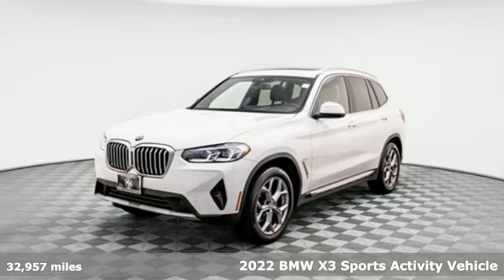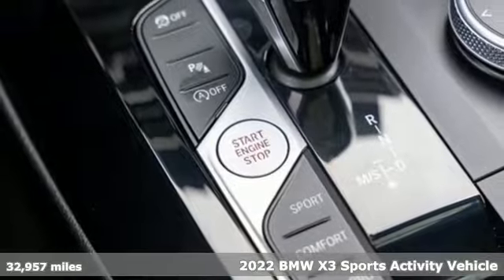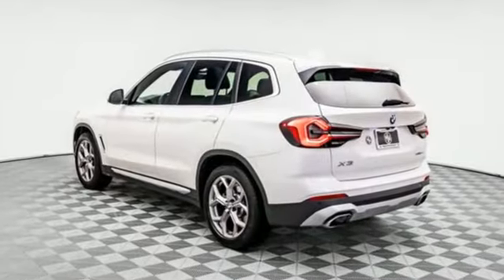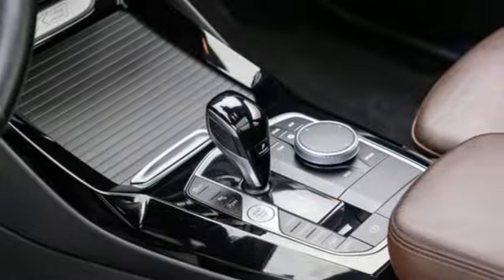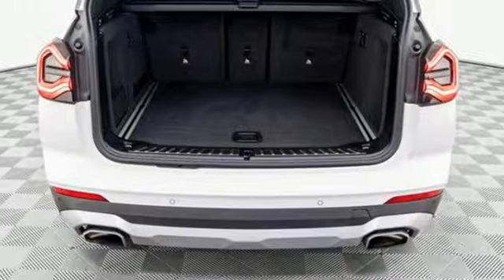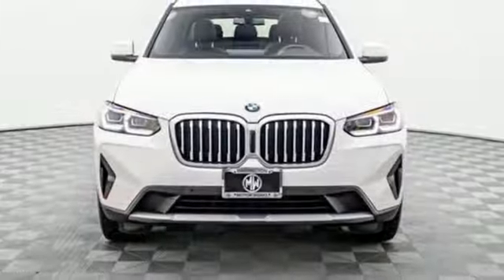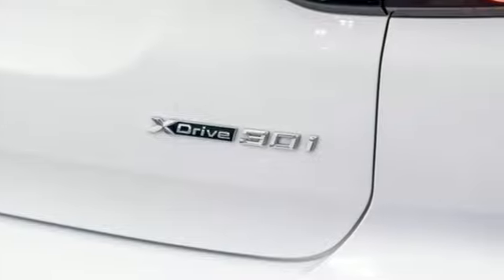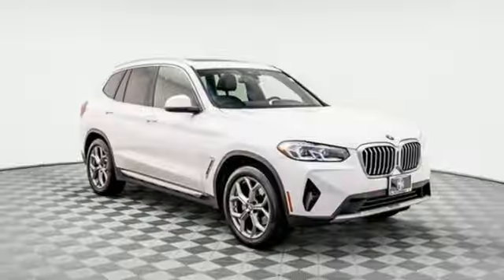2022 BMW X3 Barrington, IL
Year: 2022
Make: BMW
Model: X3
Trim: xDrive30i
Transmission: 8-Speed Automatic Sport
Color: Alpine White
Interior: Mocha
Mileage: 32957
Stock #: PBL7551
VIN: 5UX53DP0XN9K96835
Alpine White 2022 BMW X3 xDrive30i 8-Speed Automatic Sport, Auto High-beam Headlights, Comfort Access Keyless Entry, Exterior Parking Camera Rear, Front Ventilated Seats, Gesture Control, Heated Front Seats, Heated Steering Wheel, Live Cockpit Pro w/Navigation, Lumbar Support, Panoramic Moonroof, Power Liftgate, Premium Package 2, Remote Engine Start, Security system, Vernasca Leather Upholstery.Certified. BMW Certified Pre-Owned Details: * Transferable Warranty * Multipoint Point Inspection * Roadside Assistance * Limited Warranty: 12 Month/Unlimited Mile * Warranty Deductible: $0 * 1 year/Unlimited miles beginning after new car warranty expires. 6-yrs Roadside Assistance. SiriusXM Satellite Radio 3-mos free. Every BMW Certified Plug-in Hybrid comes with an 8-Year/100,000-Mile Battery Guarantee. The Initial Battery Transfers to the New Owner. * Vehicle HistoryEmbark on a journey of luxury with Motor Werks Perks, where exclusivity awaits at every turn. Unveil a world of unparalleled privileges designed to elevate your experience. Immerse yourself in the rich aroma of our in-store Starbucks, where every sip is a decadent delight. Effortlessly maintain your vehicle's pristine shine with the swift efficiency of Wash Werks express lane car wash. Seamlessly transition through your day with the convenience of our service loaners, ensuring your mobility knows no bounds. Surrender to the pinnacle of service with our valet service pick-up and drop-off, where every detail is meticulously crafted for your satisfaction. For over 50 illustrious years, Motor Werks has been Driven By You, dedicated to surpassing expectations and defining excellence.

Address:
1475 S. Barrington Rd